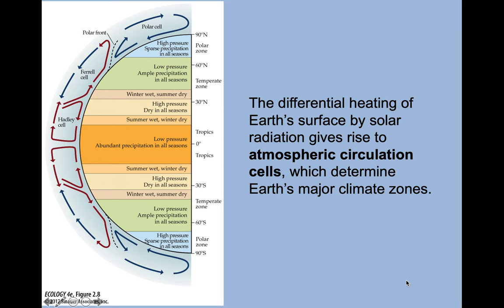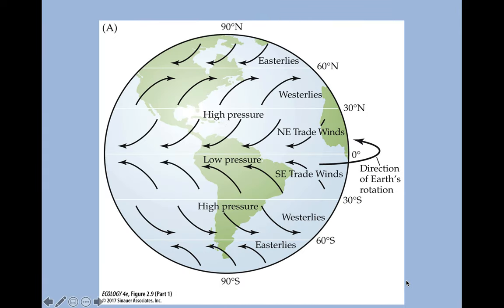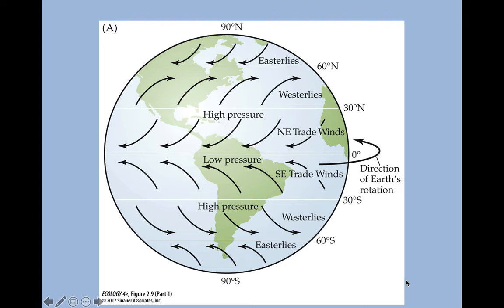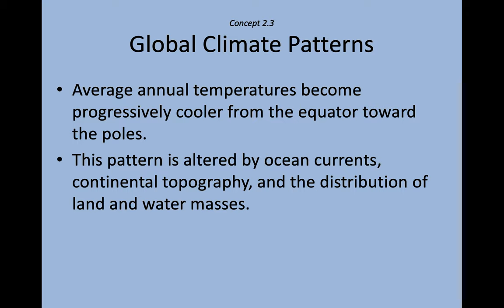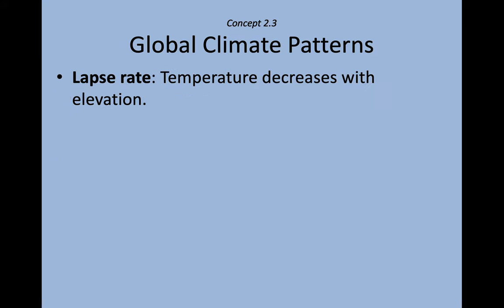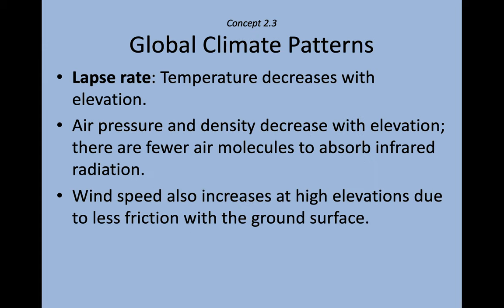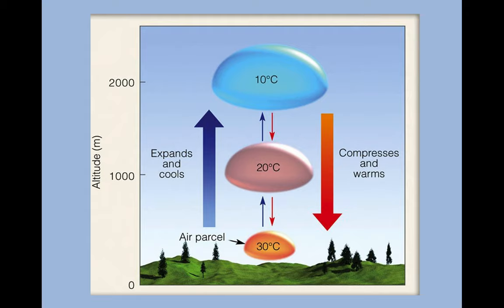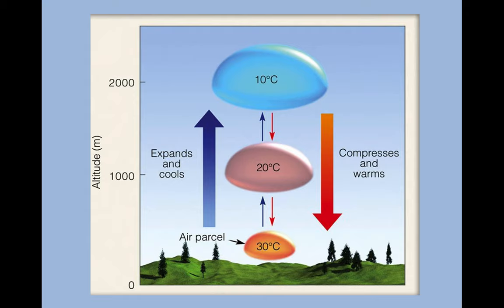Chapter 2 Part II